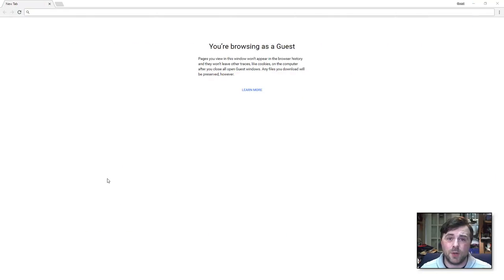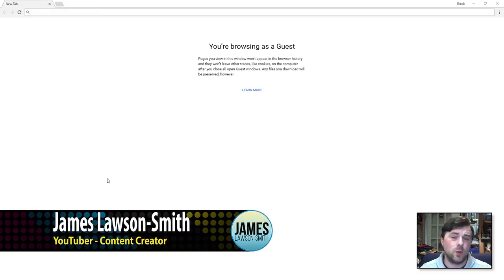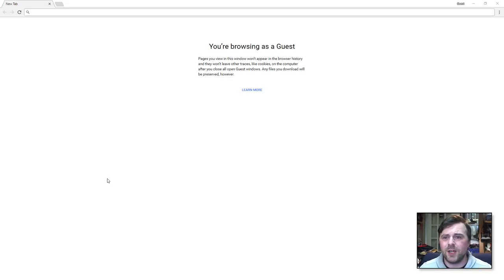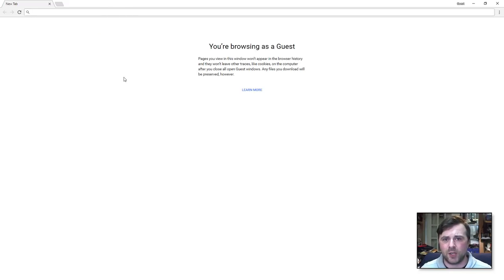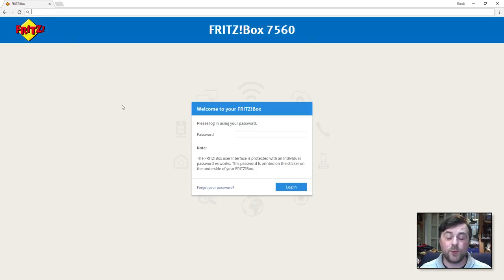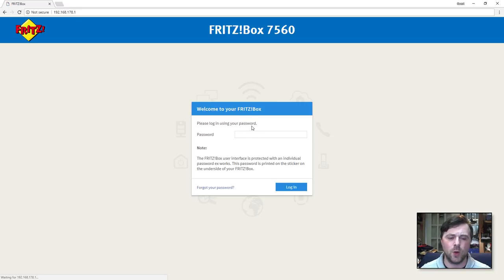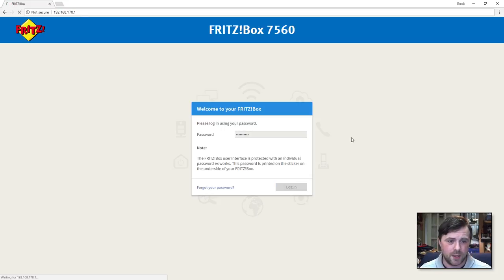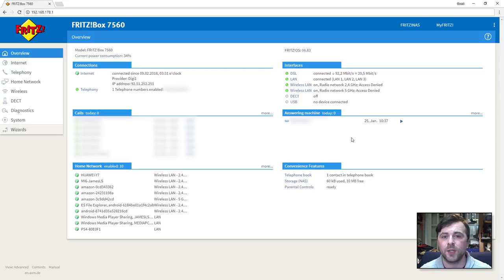Logging into your FritzBox Router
Want to log into your FritzBox router? Well here is how you do it nice and easy. All you need is to be connected to the router via an ethernet cable or WiFi and an internet browser.